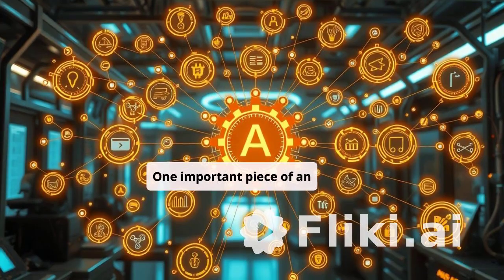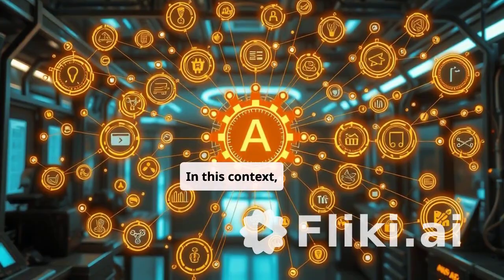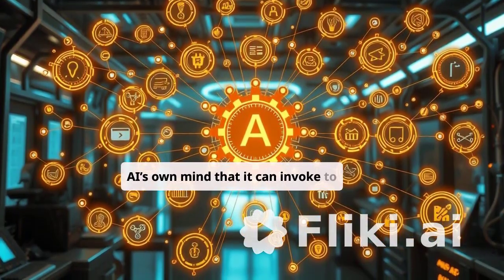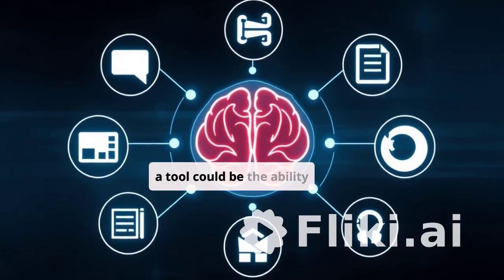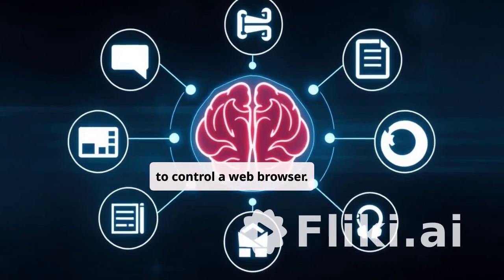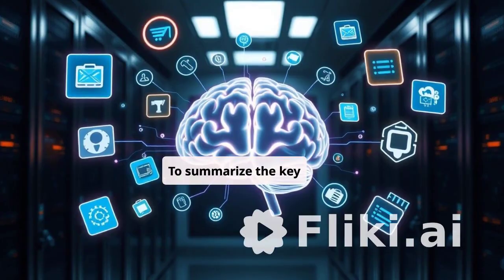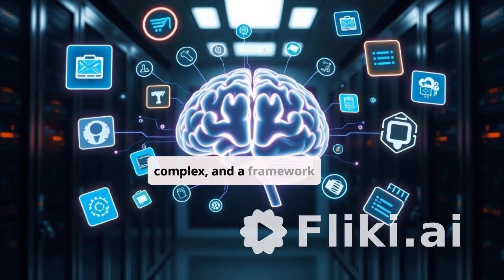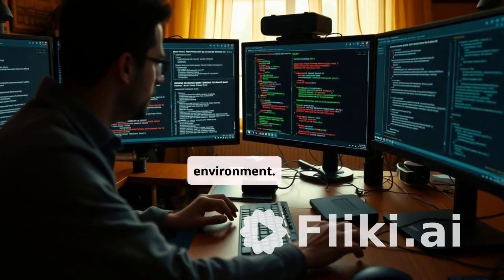Building Your First AI Agent With Large Language Models!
In this video, we're going to explore how to "Building Your First AI Agent With Large Language Models!". You'll learn how to harness the power of generative AI tools like ChatGPT, Claude, and Midjourney to create a chatbot that can assist with various tasks. You'll gain a comprehensive understanding of ai agents, ai agency, and ai automation agency, as well as the latest advancements in open ai and ai tools like Gemini and Anthropic. So, let's get started on this ai tutorial and learn how to build your first ai agent with large language models!

Learn how to create your own automated AI agent system that turns trending topics into YouTube videos-completely hands-free. In this beginner-friendly series, you'll discover how to build three powerful agents using free and open-source tools (or ChatGPT API):

🚀 Ready to transform your creativity with AI?

🛍️ Pictory.ai offers AI-powered tools for creating, editing, and summarizing videos,
   including features like script-to-video conversion, text-based editing,

🚀  Unlock the Power of AI and improve your life!

Boost your YouTube channel with AI-generated videos at scale!